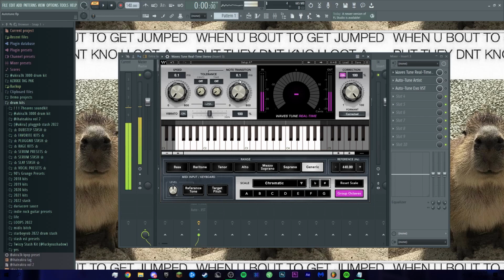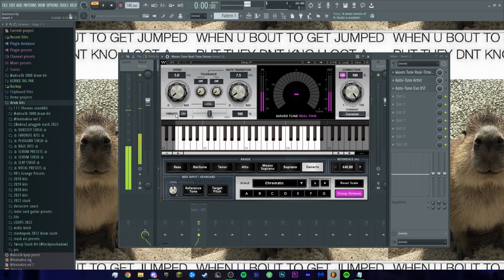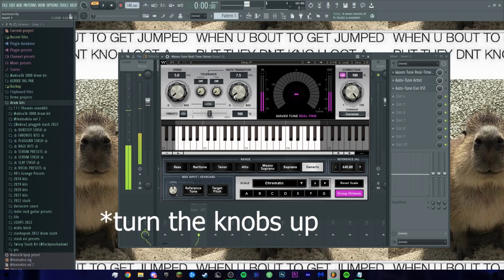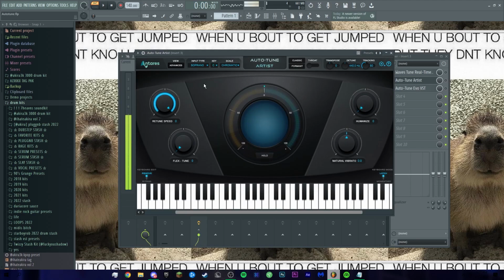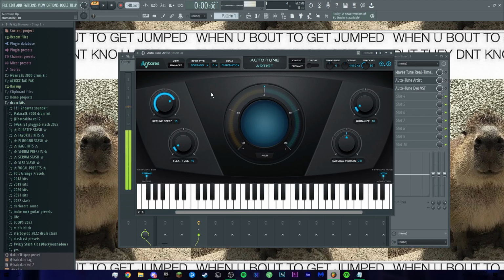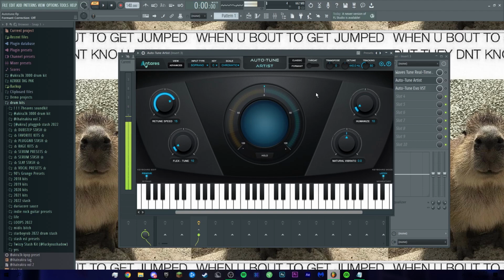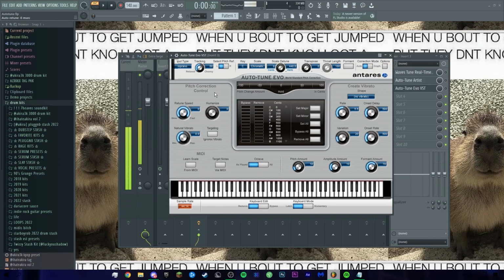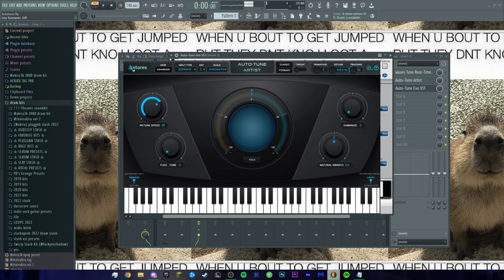How to ACTUALLY Autotune Hyperpop Vocals (Formant shift, clipping, etc)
Waves Autotune: 0:19
Antares Artist: 1:56
Autotune EVO: 3:20